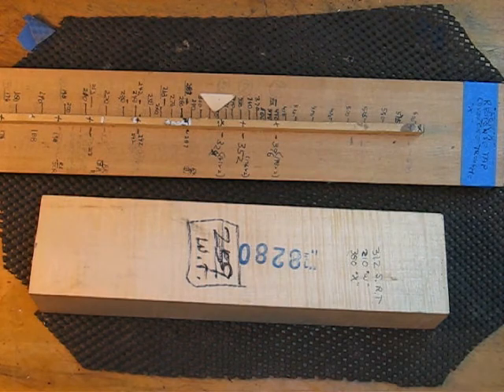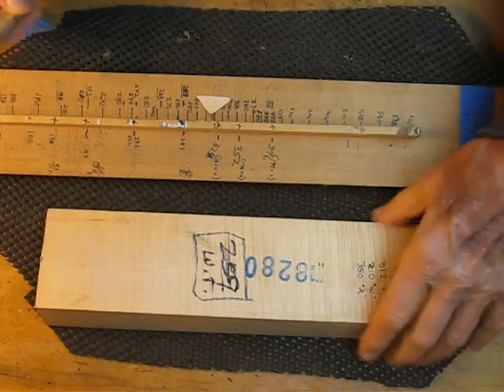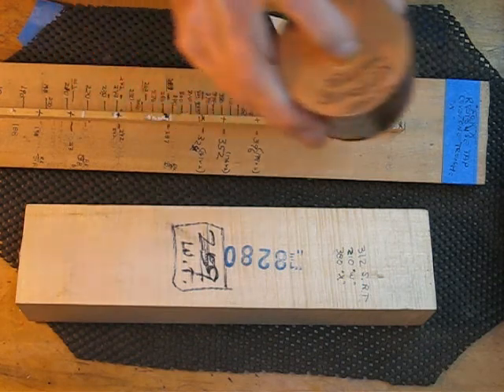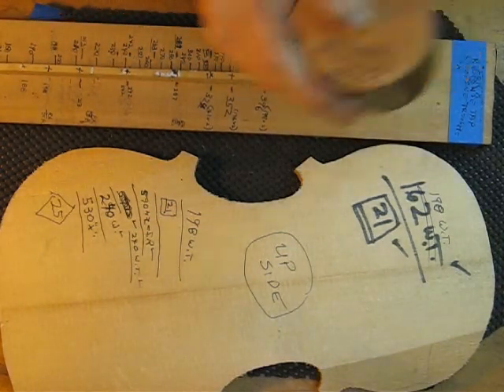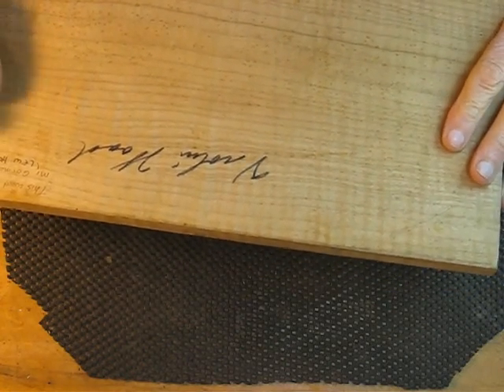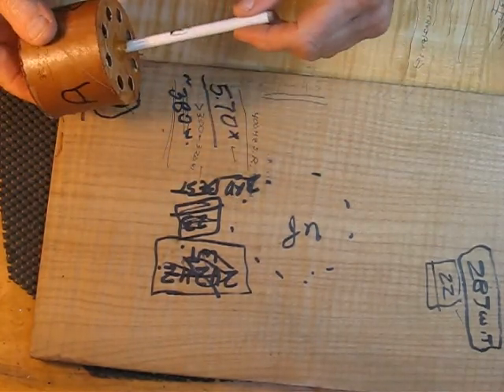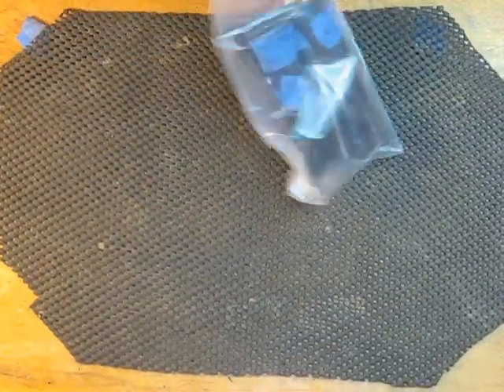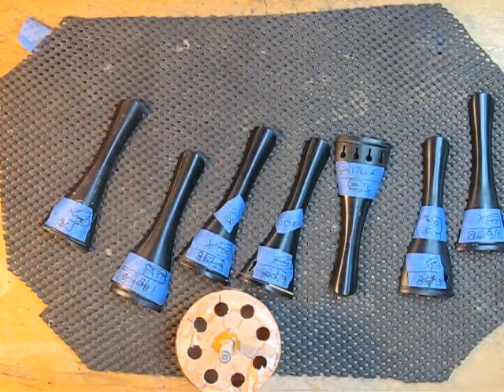Violin Wood Synchrouous Resonance Tap Tone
This instructional video demonstrates how to generate and measure a newly discovered tone wood property, that may become important in choosing acoustically matching tone wood for an important violin.